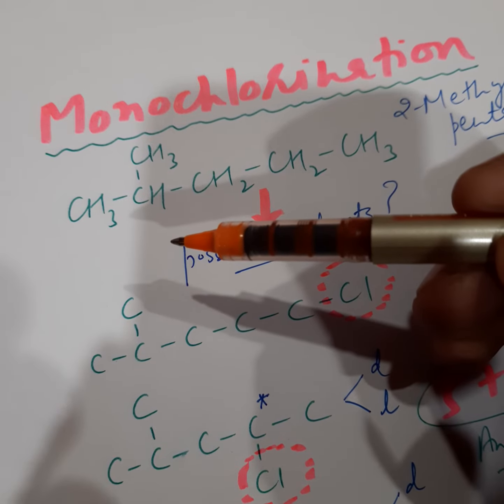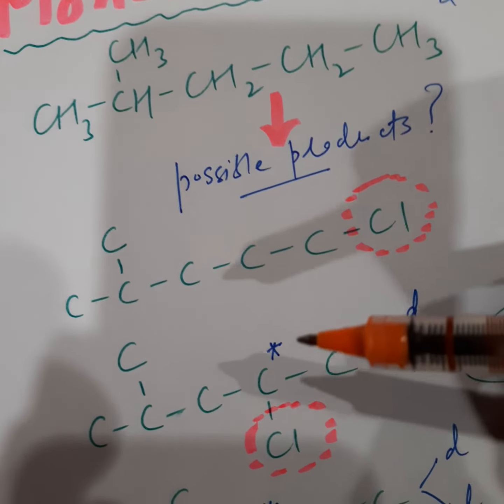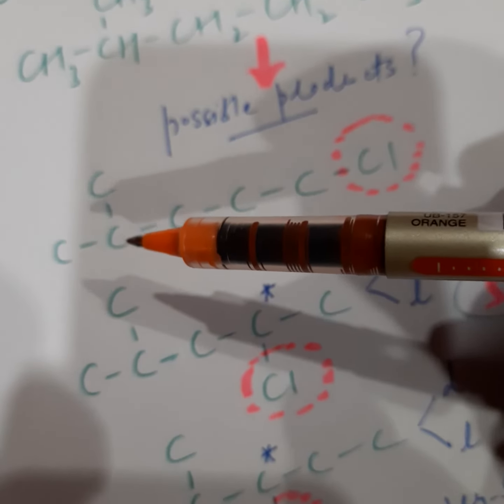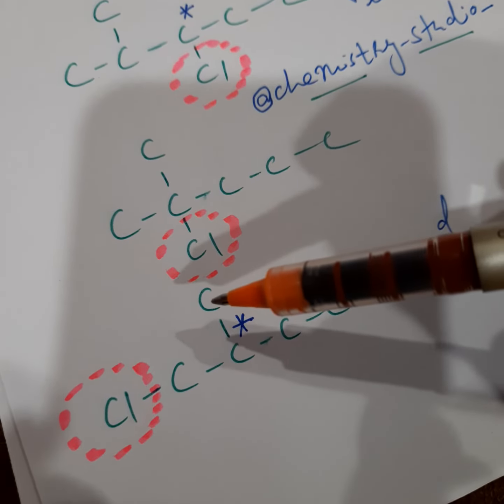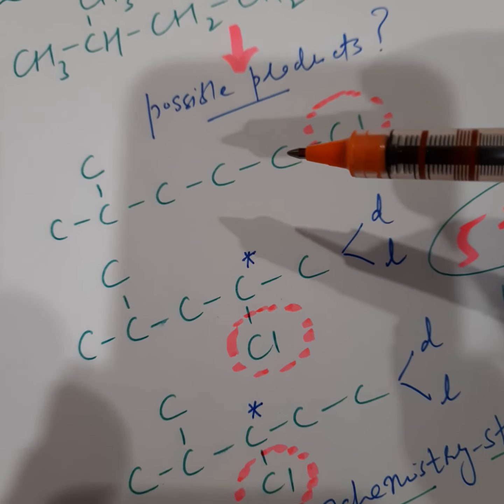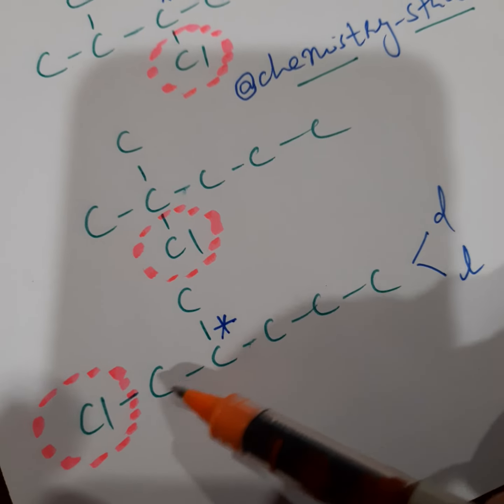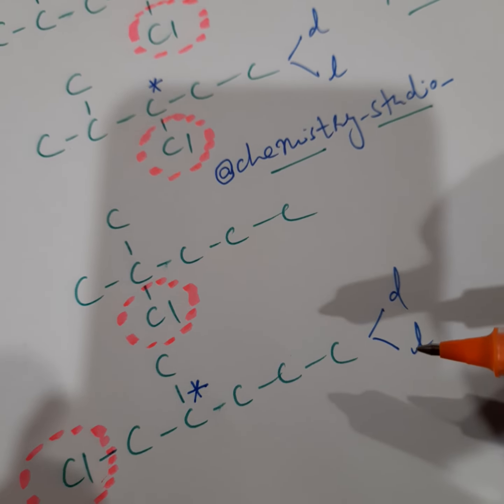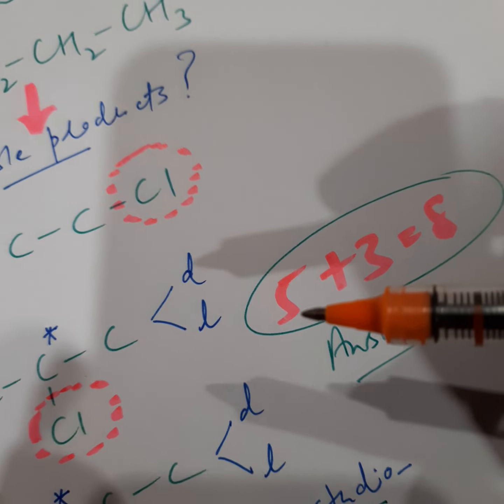Monochlorination Important Question